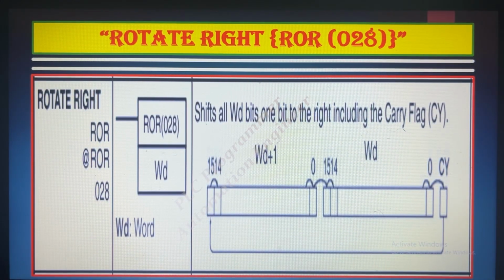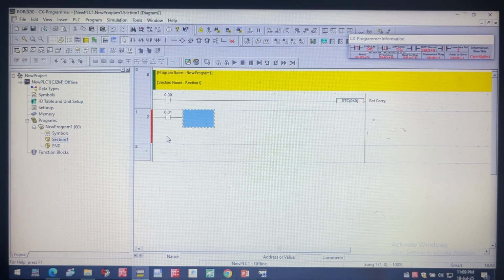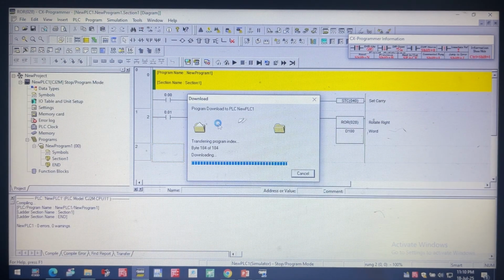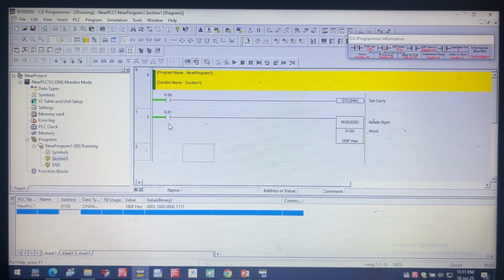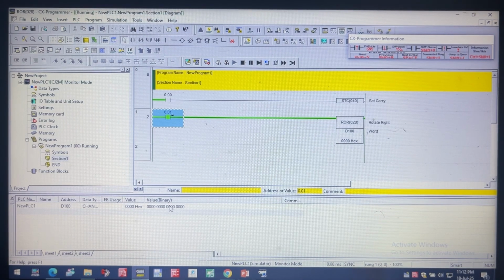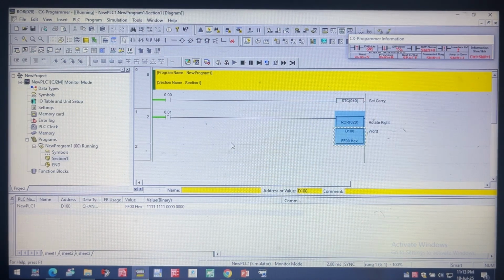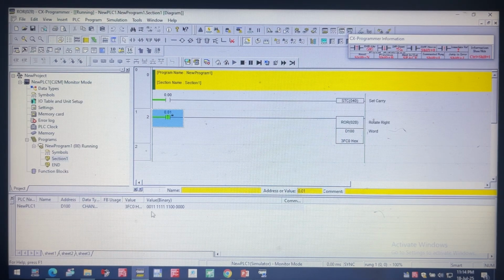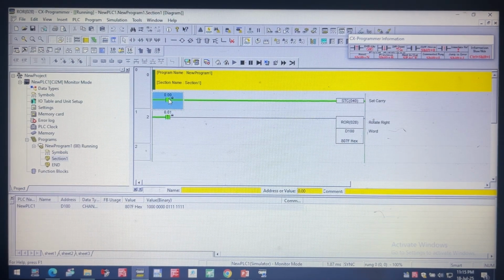Rotate Right Register (028) - Omron PLC Programming Tutorial for Beginners // Cx-Programmer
in  my YouTube channel "Saurabh.engineer1"
Note : if you have mind any questions can you ask to me directly

Related contents for programming

Hope you support and understand!!